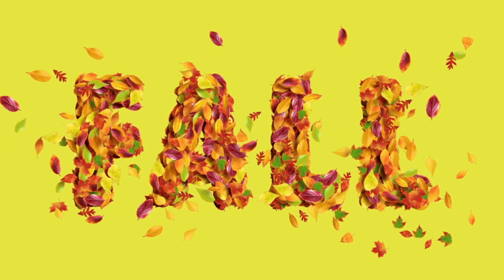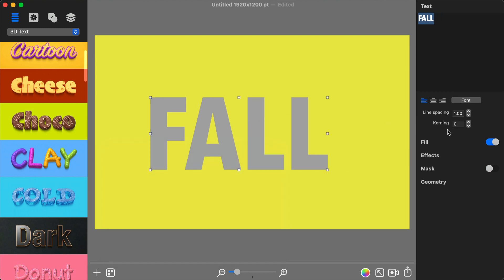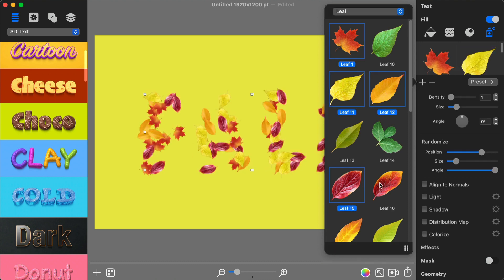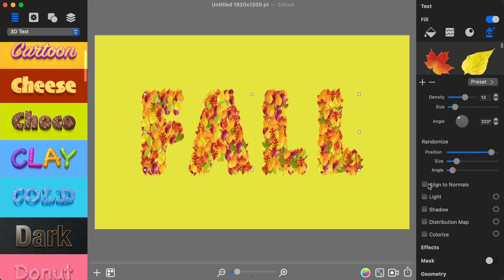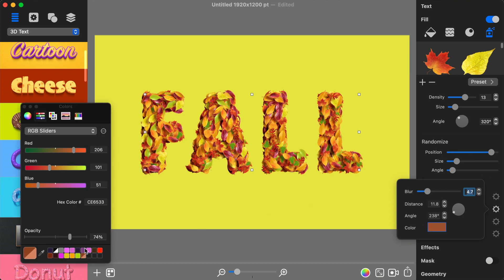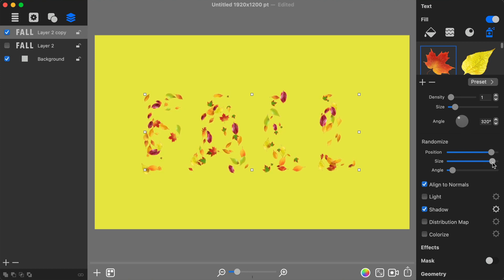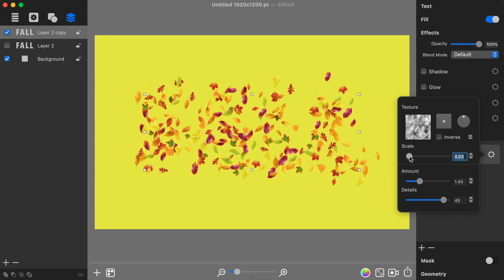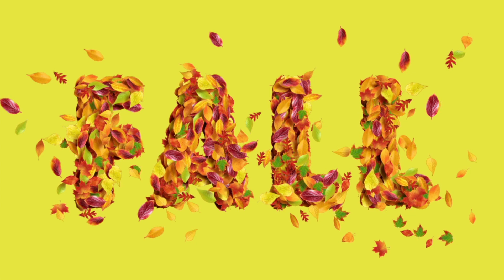Spread Leaf Typography - Art Text 4 Tutorial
Learn how to combine nature's beauty with the art of typography. This Art Text tutorial, will guide you through the steps of creating leaves spread text effects.